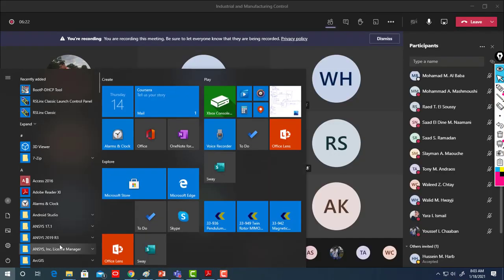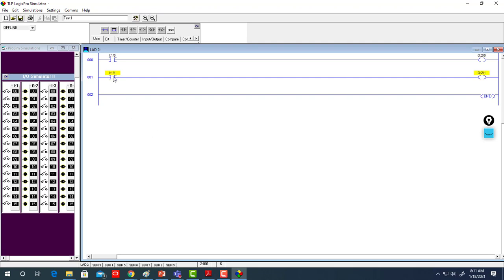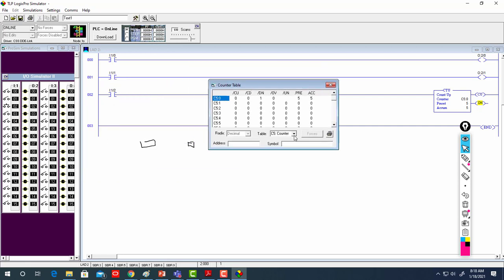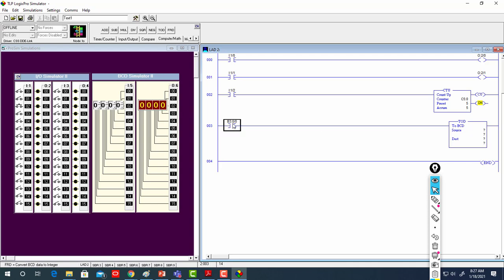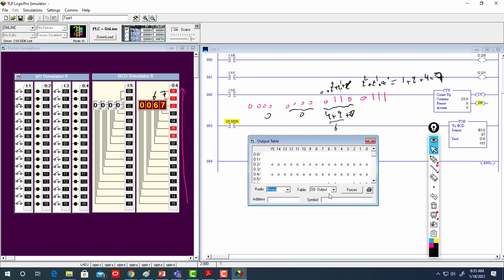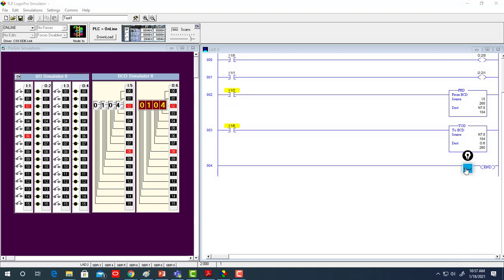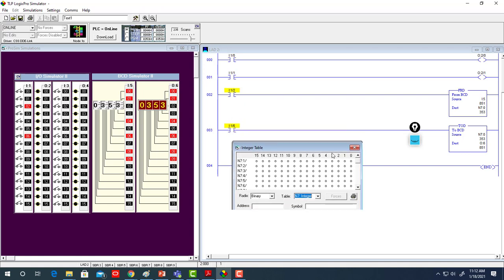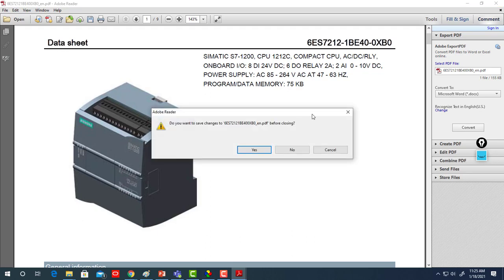Interactive session 1 (Logixpro overview)